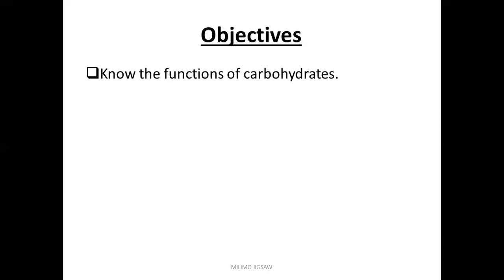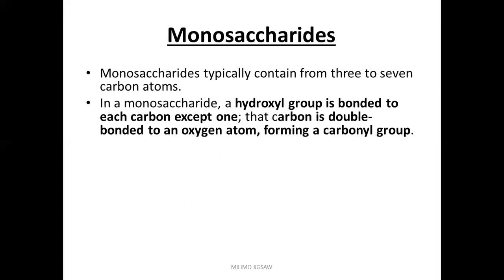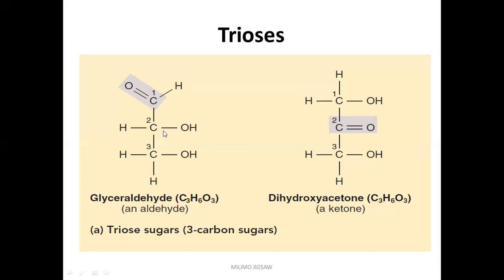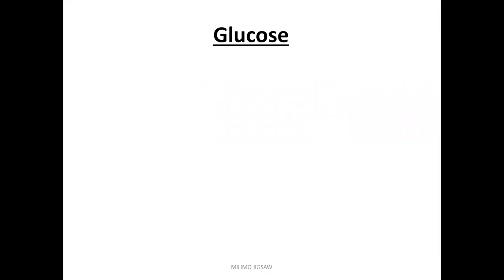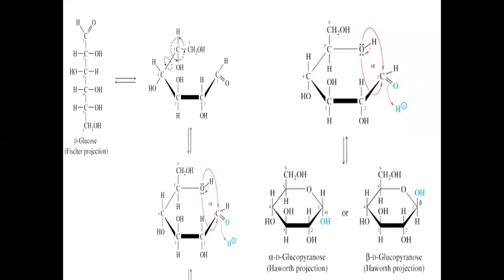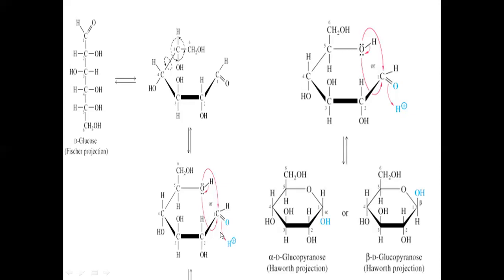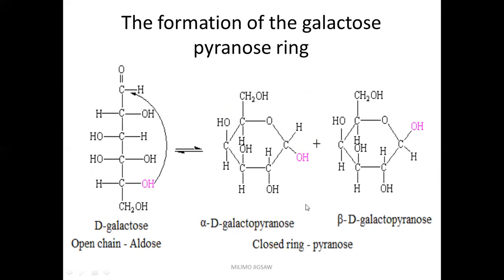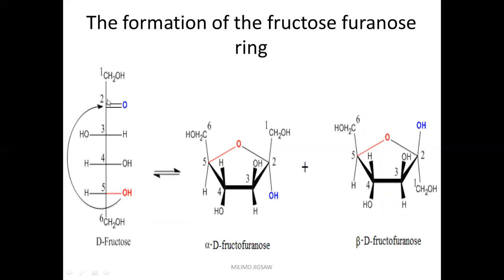CARBOHYDRATES PART 3 (HEXOSE SUGARS)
Know the functions of carbohydrates.
Reducing and non reducing sugars.
Distinguish among monosaccharides.
Describe the structure of a sugar and formation of ring forms.
Name the different forms of carbohydrate molecules.